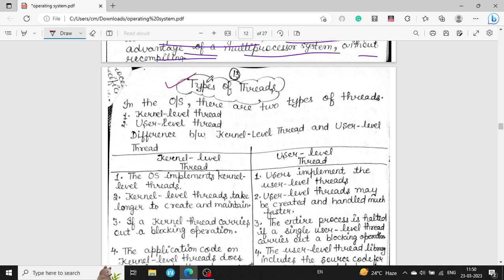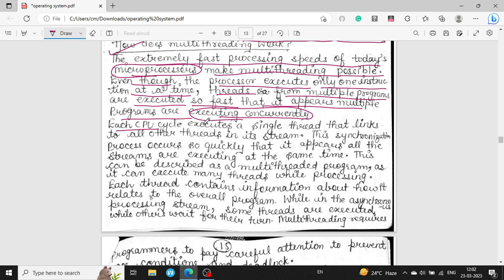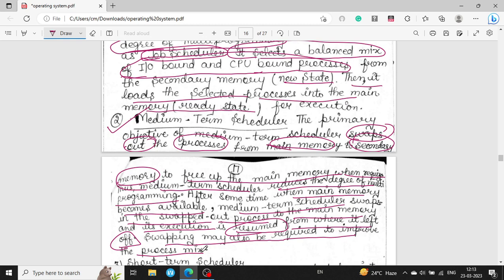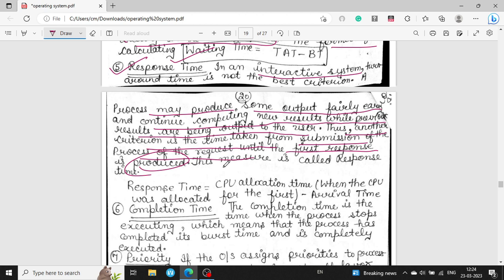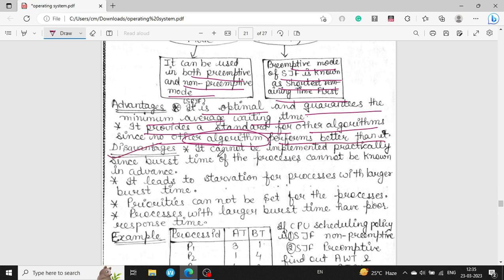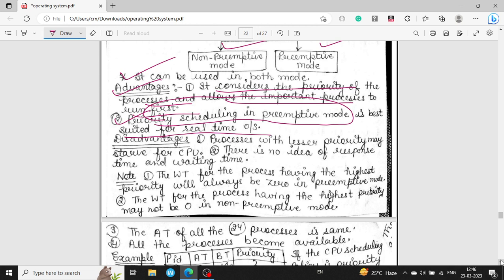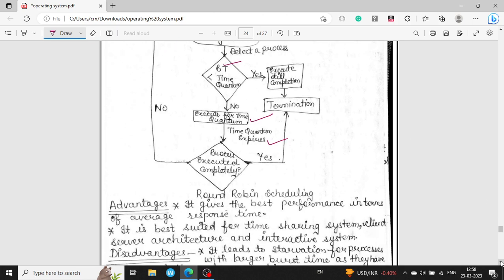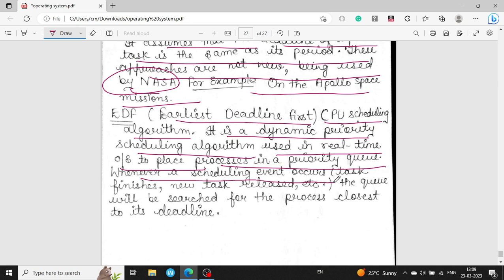Part7 of OS(important for BSCIT,BCA,MSCIT,MCA, BTECH,MTECH,GATE, UGC, ANY COMPETITIVE EXAM)